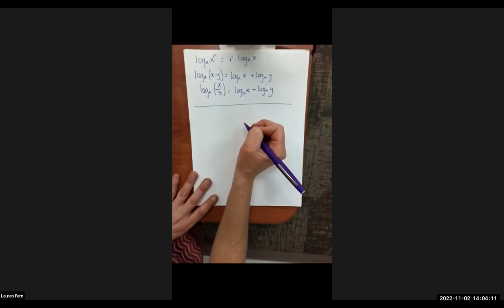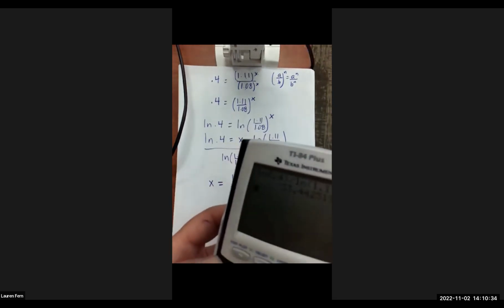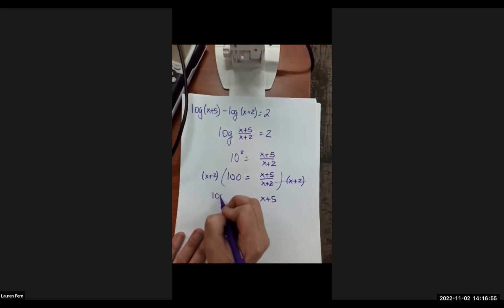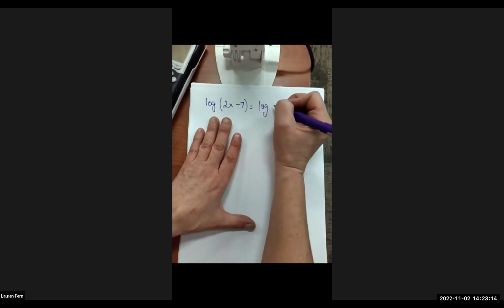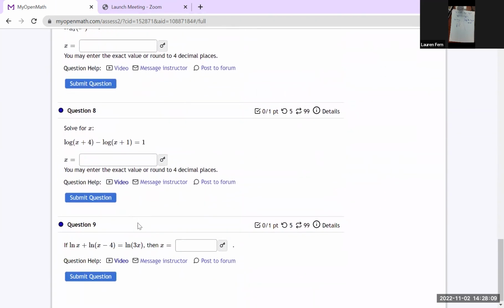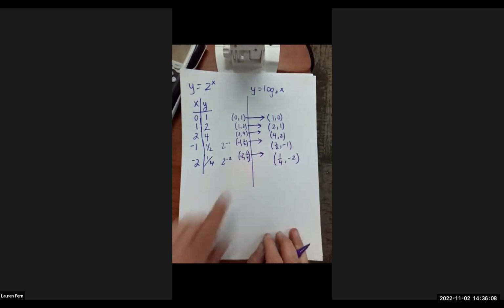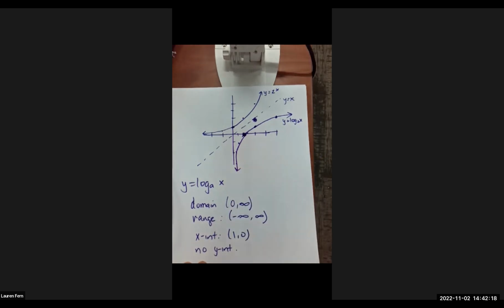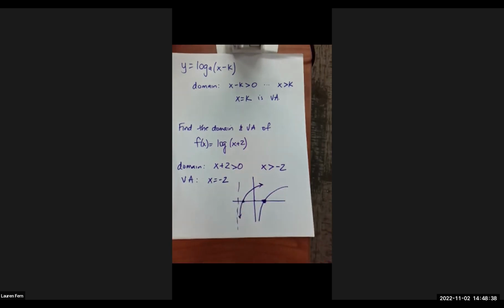Section 4 4 part 2 and Section 4 5